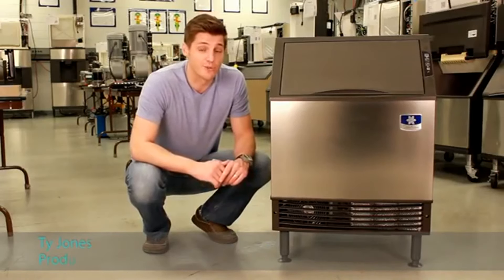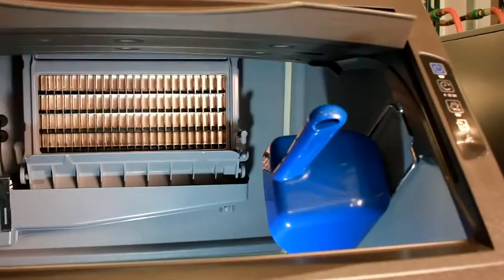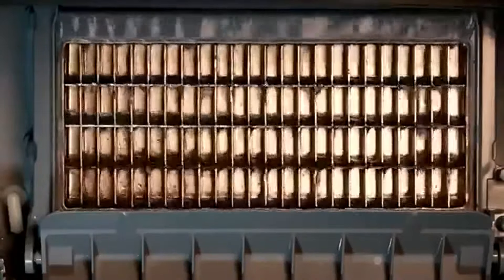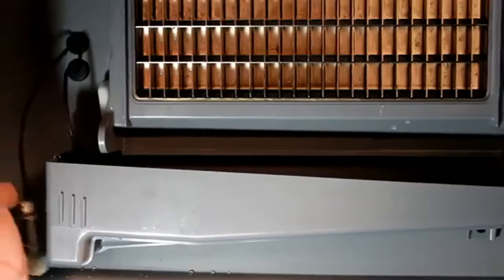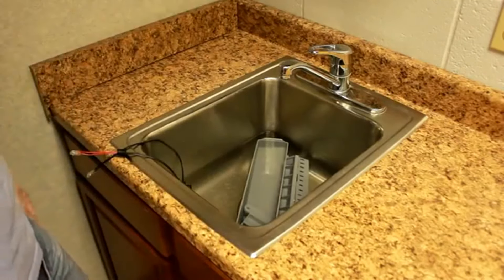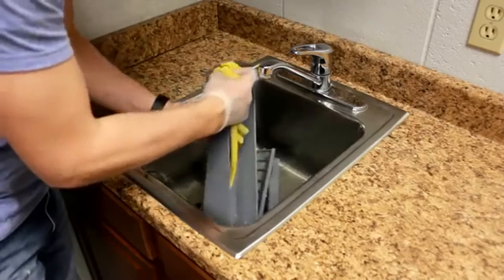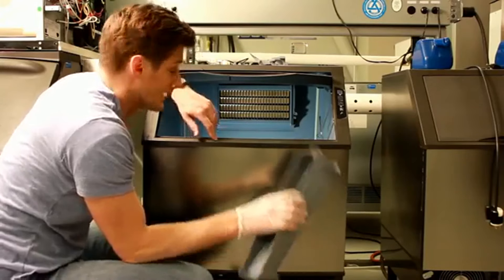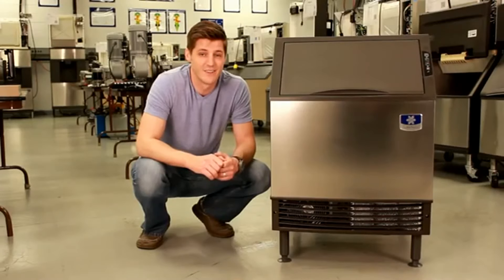How to Clean an Ice Machine | Manitowoc UY-0140A NEO Undercounter Ice Machine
This tutorial provides detailed instructions for how to properly clean your Manitowoc NEO undercounter ice machine.

To learn more about the Manitowoc UY-0140A ice machine, check out

Our online catalog also offers a wide range of other Manitowoc products

Video Transcript:

Hi! I'm Ty Jones--product manager for Manitowoc Ice--and this is NEO--the everywhere you need ice machine. NEO means new--a new level of performance, intelligence, and convenience. We are here today in the Manitowoc Ice service training center to talk about the convenience features that come along with your NEO ice machine. More importantly, to demonstrate how easy it is to clean and maintain NEO. So to get started first open the bin door.

Make sure that there is no ice on the evaporator. So either wait for the freecycle to complete then push the button to turn off the machine or power the machine down and let the ice on the evaporator melt before moving on to step number two. Ok step two of the cleaning process is to remove the ice from the bit. Unless of course this is just a preventative maintenance cleaning. It's preventative maintenance cleaning, you can leave the ice in. Remember, Manitowoc cleaner is a food-grade cleaner. It's citrus-based. So if a little bit spills on the ice, it's not going to hurt anybody. But because we're talking about the semi-annual cleaning, we're going to go ahead and remove the ice. Go ahead and use the scoop that's inside the bin, take another receptacle or bin of some sort to put the ice in... And remove all the ice.

Step number three is to initiate the cleaning cycle by pressing the active clean button on the NEO touchpad. You'll need to hold it down for about three seconds in order for it to activate. Once the light is on, you know you're in the cleaning cycle. It'll take a moment for the water trough to fill. Once full and the water begins to cascade down the evaporator, add the appropriate amount of Manitowoc cleaner. Be sure to refer to use and care guide for the appropriate amount of Manitowoc cleaner. And make sure you always wear gloves when handling cleaner and sanitizer. The active clean process will take about 22 minutes.

Once completed, power down the machine again and move on to step number four. Once the active clean cycle is completed, which will take about 22 minutes, you'll need to remove some of the components from the food zone. First we'll remove the water distribution tube by removing a screw that's up on the right and another that's up on the left. These thumb screws remove without the use of tools. Next we remove the damper--also held in by a single thumbscrew. Then the trough. One thumb screw on the bottom and another thumbscrew on the right-hand side--right behind the floats. Go ahead and remove the floats so they're not in your way. Finally remove the two floats by pulling out the grommets, pulling the leads through, and disconnecting the power leads. Now we can take these parts over to a wash bin for cleaning.

Now it's time to clean the food's own components. I've already mixed cleaner with water. It's a one gallon of water to 16 ounces of cleaner ratio. All I do is take the components, drop them down inside the water, and just let them soak. You can also take the floats and put them in the water. Just don't let the the leads get wet. I'm gonna let those sit there and soak for a little while. As they soak they will begin to foam. That foaming means the cleaners working and it's getting rid of that lime scale and mineral deposit build up that has found itself on the components.

While the other foods own components are soaking I'm going to take the time to wipe out the inside of the bin. I've made another solution of cleaner. It's the same ratio. And with the rag, I will simply wipe down all the surfaces inside the booth. Get the sides. And the bottom. Around the evaporator kit as well. One place that a lot of people don't think to get is up on the top...